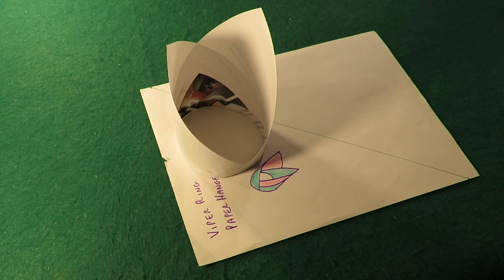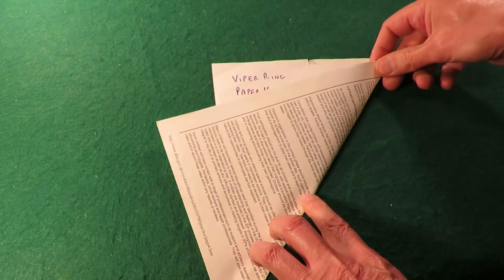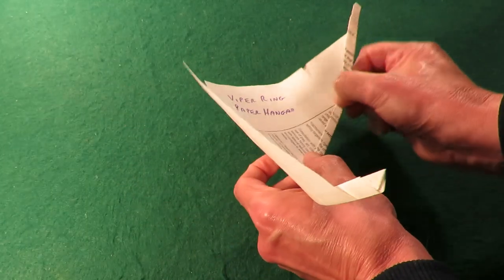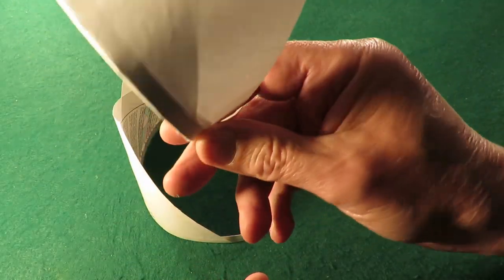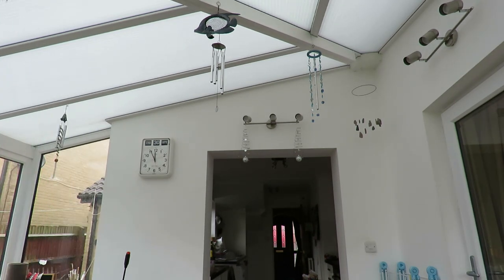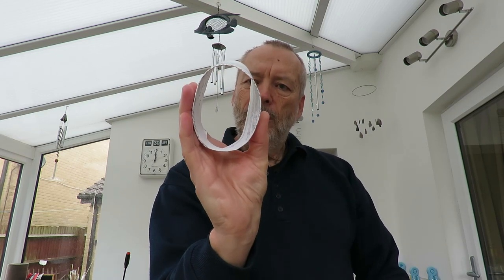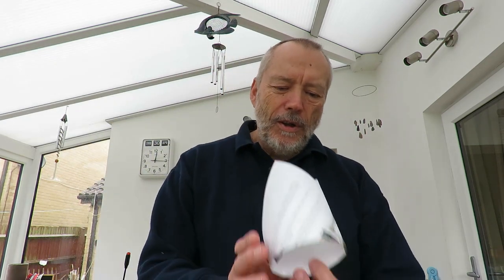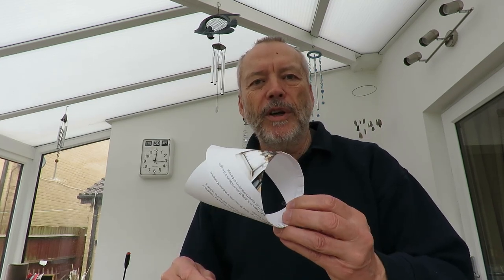Another hoop glider Paper Hanger Viper Ring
Another hoop glider Paper Hanger Viper Ring. I have done a few of these hoop style paper gliders. There are several variations and I spotted this one of the Paper Hanger site. I found it preferred to fly upside down compared to the other designs I have tried.